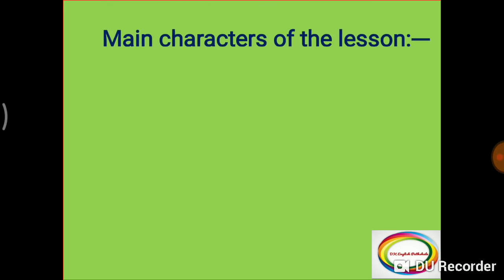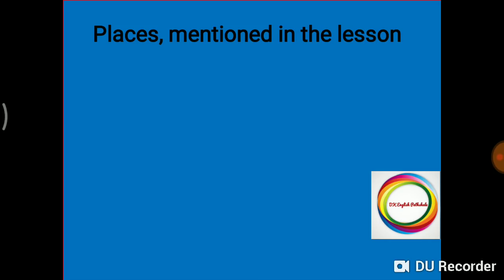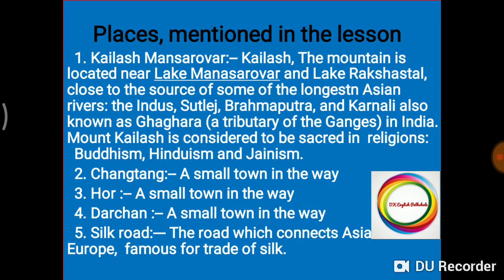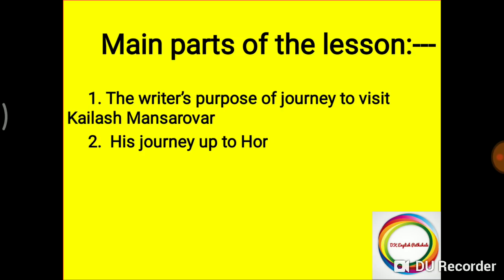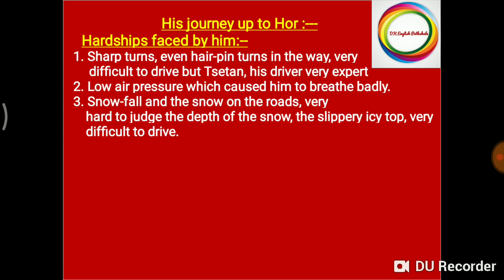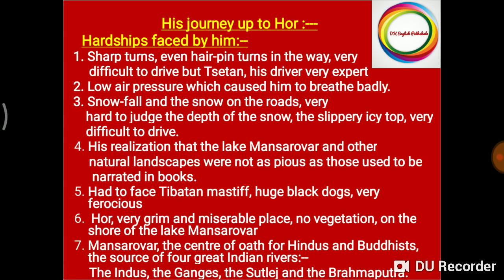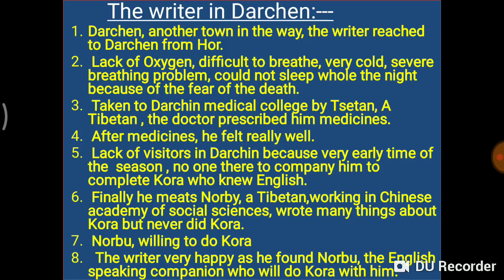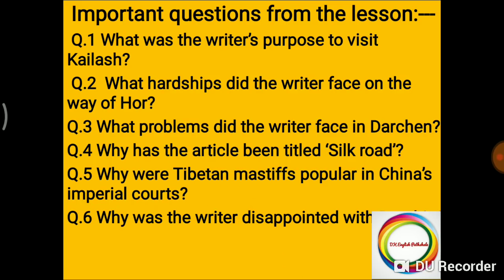Silk road , brief summary and important questions CBSE class XI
The video makes the lesson 'Silk road' very easy for those students who think the lesson to be very difficult. The summary in very easy language and important questions are given. For other lessons of class XI please click here.   Video lessons class XI
Class X lessons Hello viewers,
I appreciate your time on this platform. This channel on youtube is meant to help the students who are preparing for class 9,10,11 and 12 English. All the lessons have been explained as well as summarised to give all students a better understanding. I apologise for audio problems in some videos. But you can solve the problem easily by plugging earphones to your phones.
Share it among your friends as sharing is caring. If you have forgotten to like or share, please go back to the video and do it. Believe me, it matters a lot and makes a lot of difference to me.

If you are preparing for class12Exam organized by CBSE and RBSE, please click following link. Here on this link you will find the explanation and the summary of all the lessons of Flamingo and Vistas. Click on this playlist link

If you are preparing for class11Exam organized by CBSE and RBSE, please click following link. Here on this link you will find the explanation and the summary of all the lessons of Hornbill and Snapshot. Click on this playlist link

If you are preparing for class10Exam organized by CBSE and RBSE, please click following link. Here on this link you will find the explanation and the summary of all the lessons. Click on this playlist link

If you are preparing for class9Exam organized by CBSE and RBSE, please click following link. Here on this link you will find the explanation and the summary of all the lessons of Beehive and Moments. Click on this playlist link

Here you will find some difficult words, phrases and idioms . This will help you with a better

*Wish you best of luck for your exams and great future ahead*